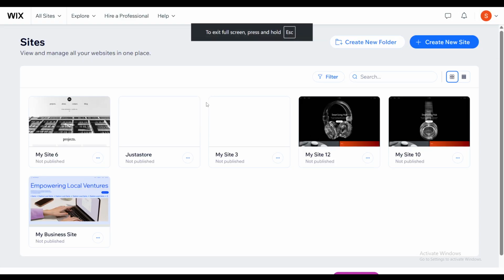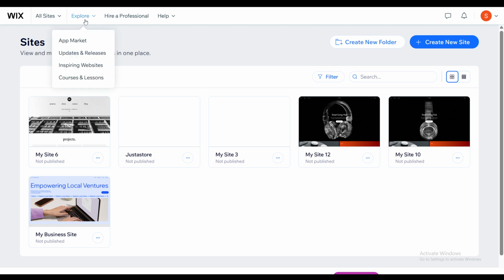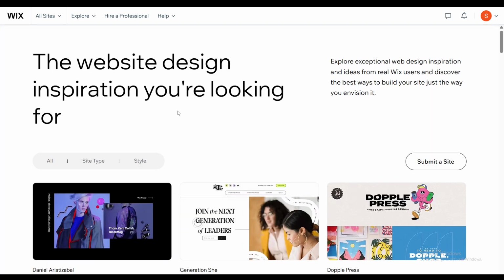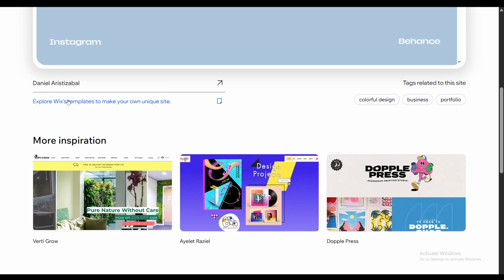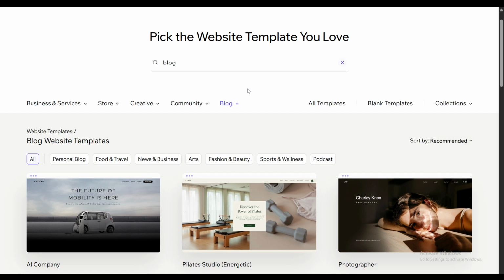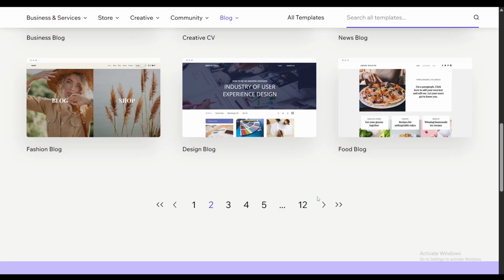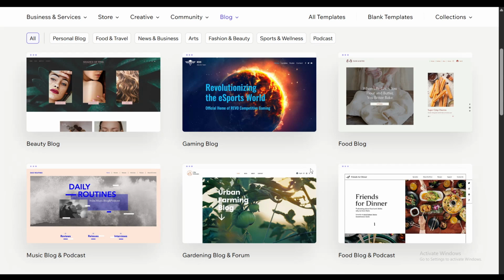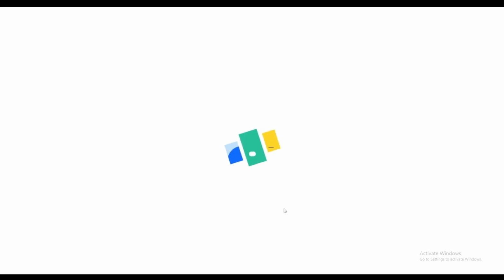How to Start a Blog and Make Money on Wix Blog (2026 Guide)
How to Start a Blog and Make Money on Wix Blog (2025 Guide)